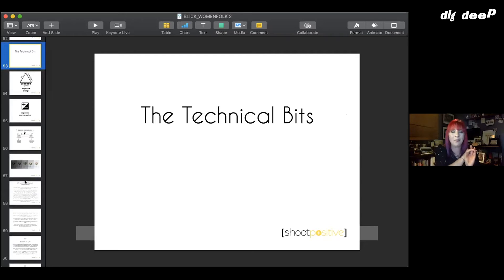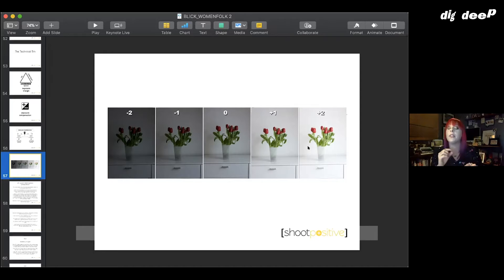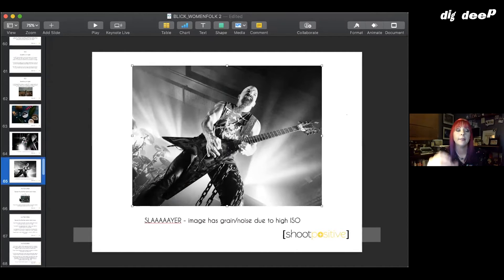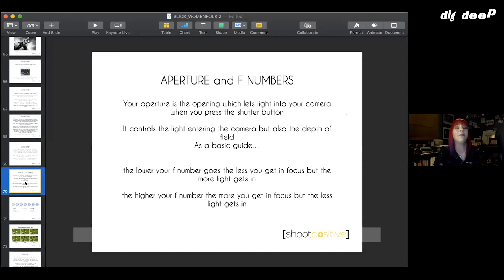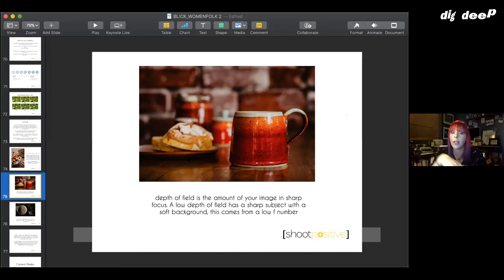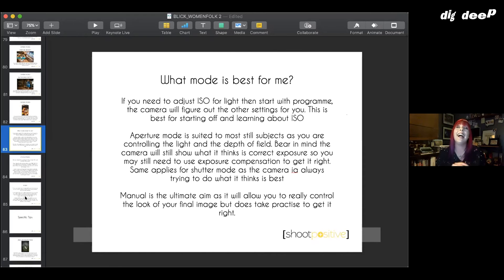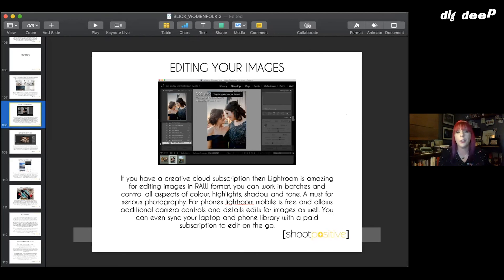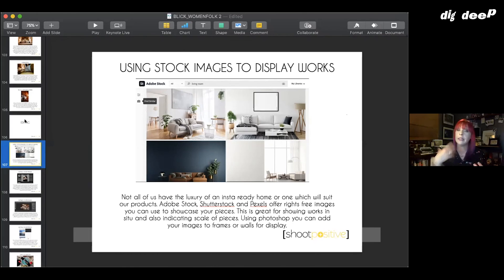Video 7 - The Technical Bits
In this video, Carrie walks us through some of the technical aspects of photography.

-ISO
-Shutter Speed
-Aperture
-File Formats
-Editing your images